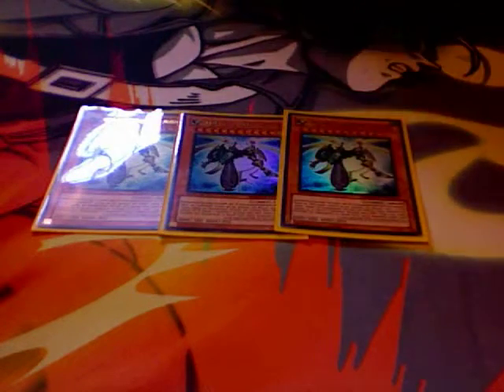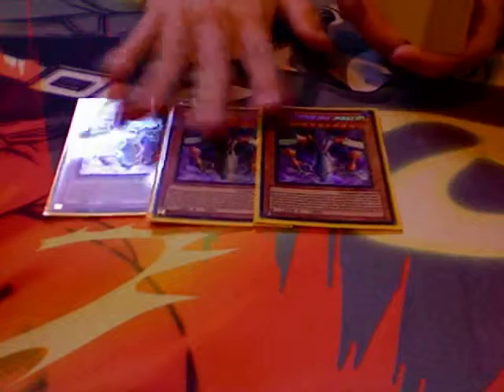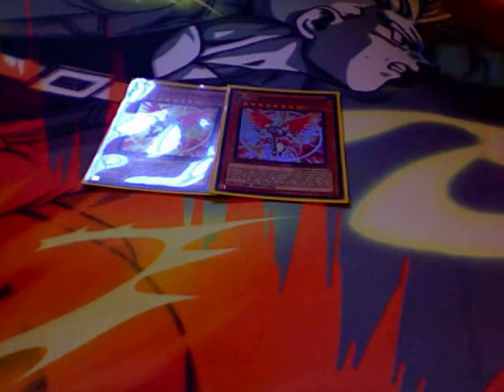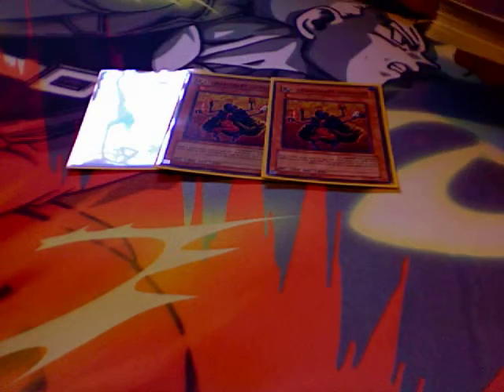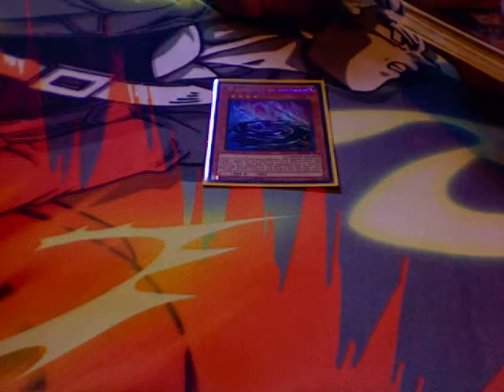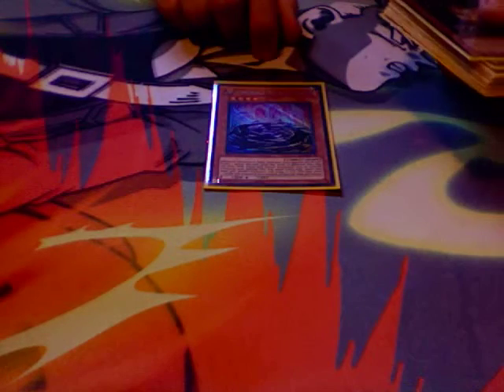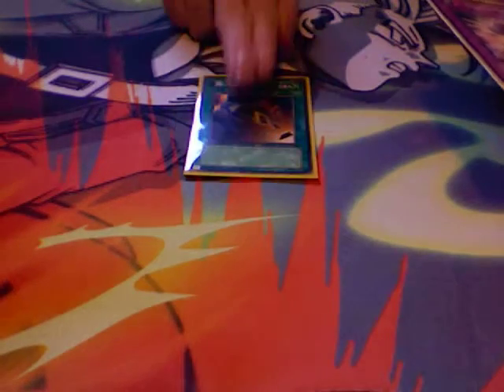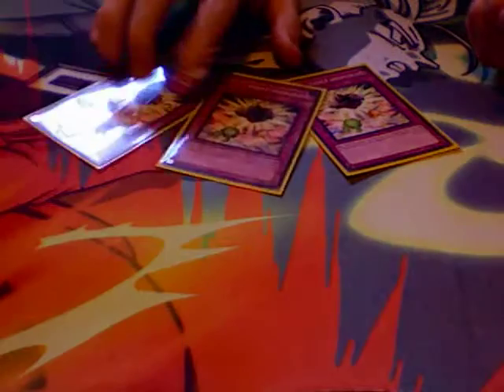Yugioh Deck God's Twilight September 1st 2011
My new deck